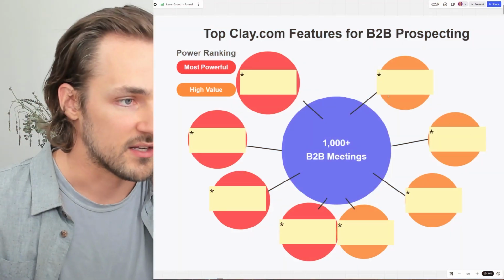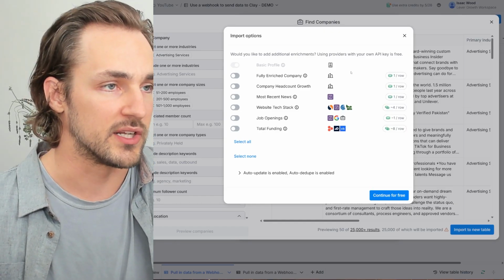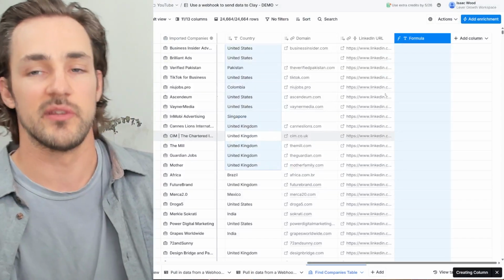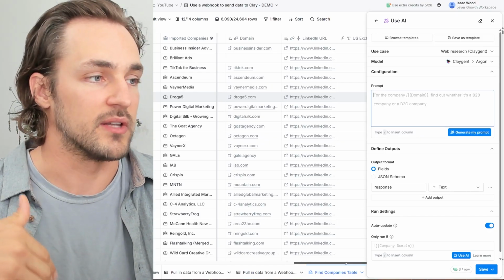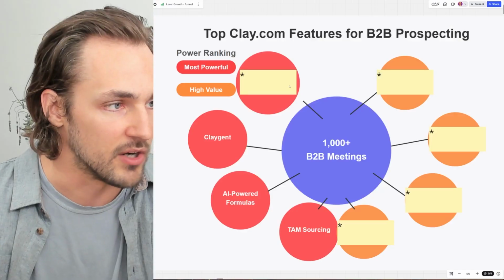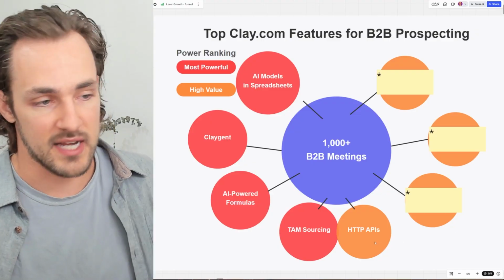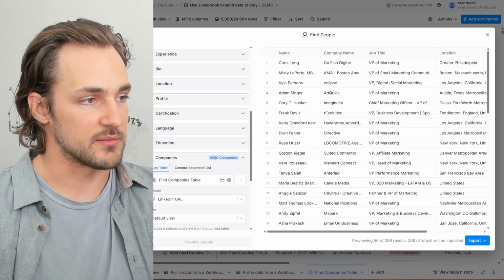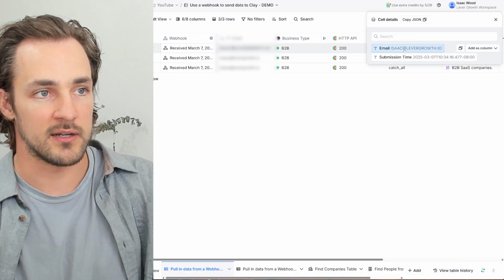Clay's TOP 8 Features for MAXIMUM B2B Sales Appointments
The Top 8 Clay.com Features That Generated 1,000+ B2B Sales Meetings

Discover how I've used Clay.com to generate over 1,000 qualified sales appointments for my B2B Prospecting agency. After years in the trenches, I've identified the highest-leverage features that will transform your outbound results.

In this video, I break down:

Stop wasting time on manual prospecting and start generating higher-quality leads with less effort. By 2026, teams without AI automation will be obsolete - this is your competitive advantage.

If you're serious about scaling your B2B pipeline, this is the most important 23 minutes you'll spend this week.

Lever Growth is an outbound GTM Engineering Partner built to reach, engage, and help you acquire ICP customers.